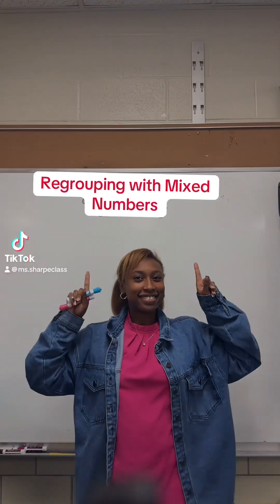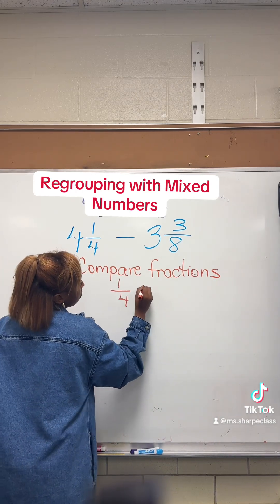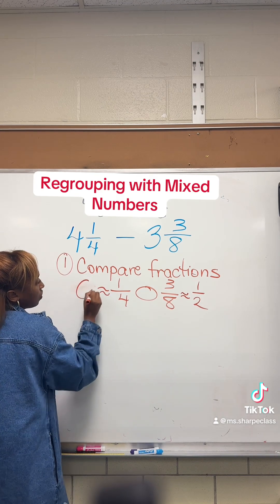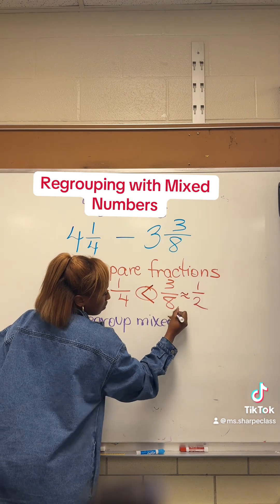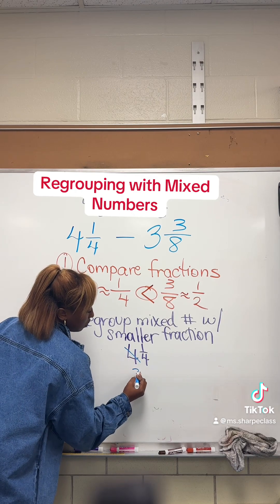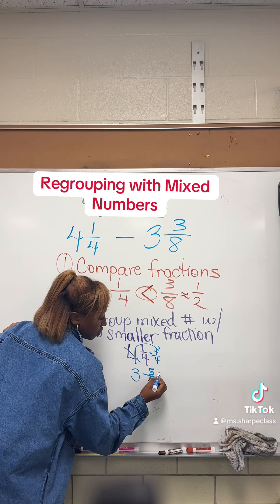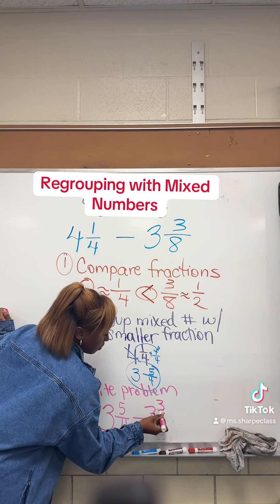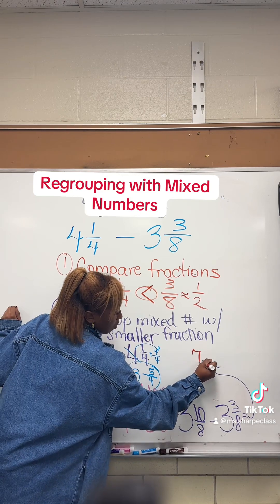Regrouping Fractions Made Easy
In this video, we will learn how to regroup mixed numbers! Let me know if this video has helped you down in the comments below.